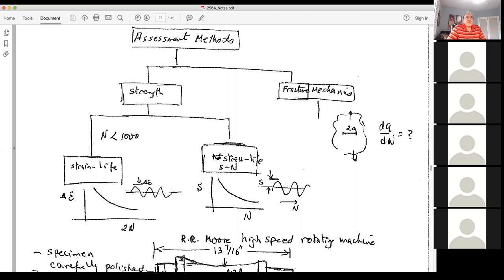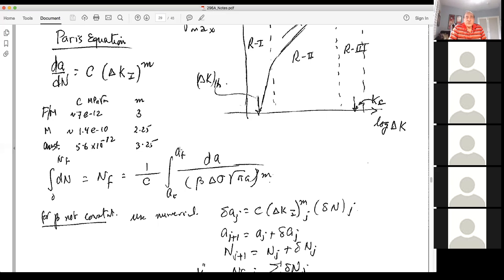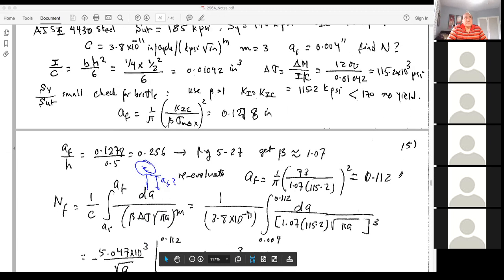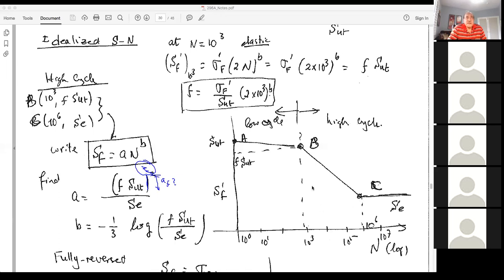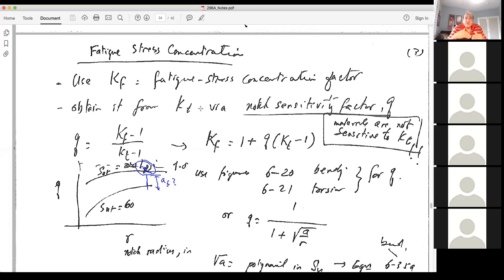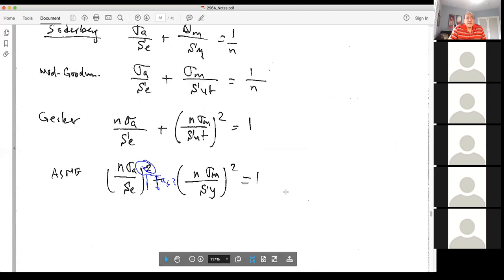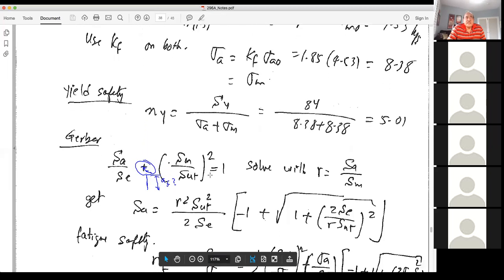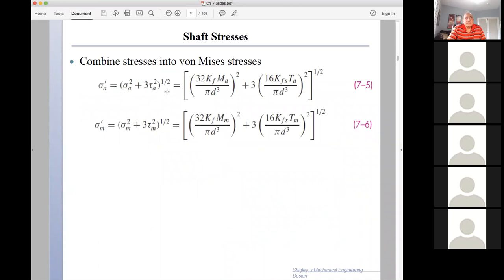MAE296A Office Hour #6, August 12, 2017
Review of fatigue design.